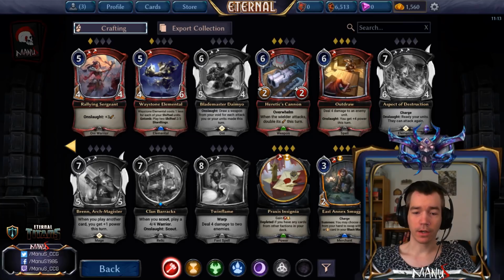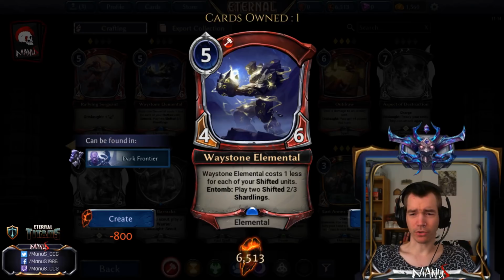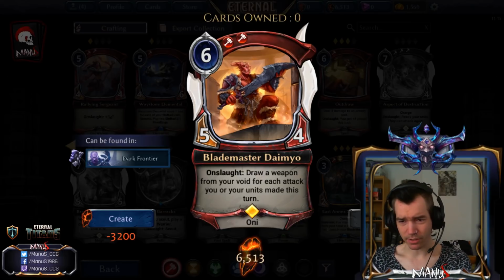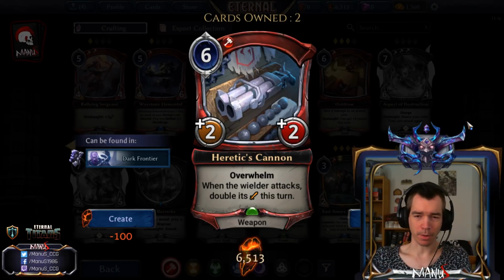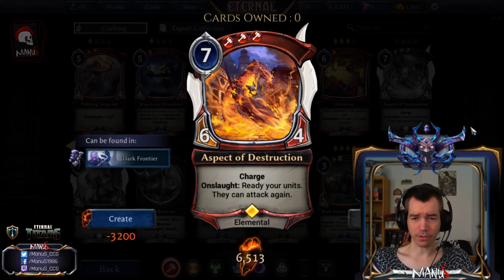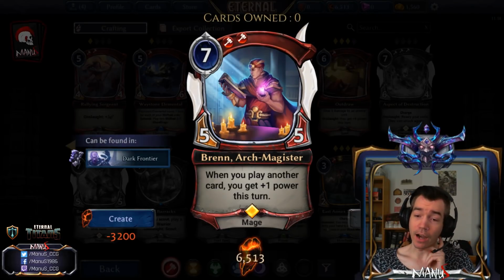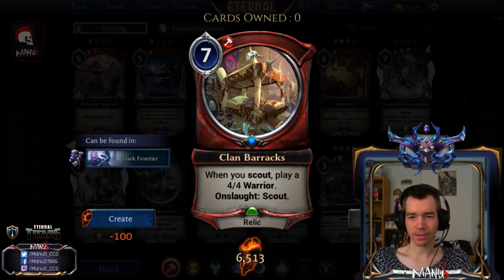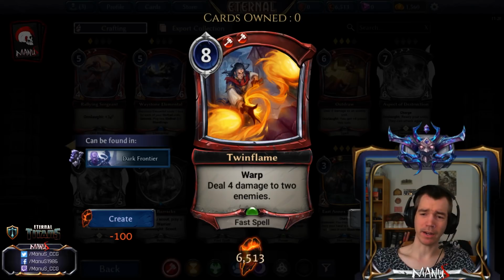Eternal Set Review - Dark Frontier | Fire Part 4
The 'Dark Frontier' Set Review continues with Part 4 of the Fire cards. Enjoy!